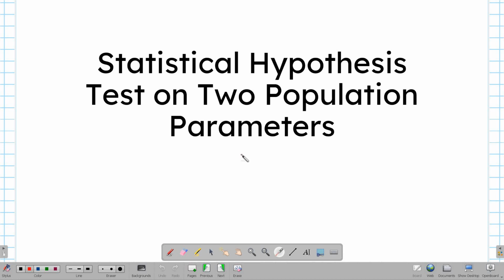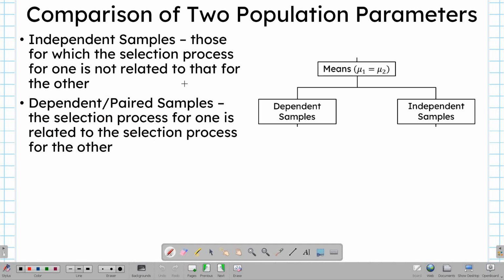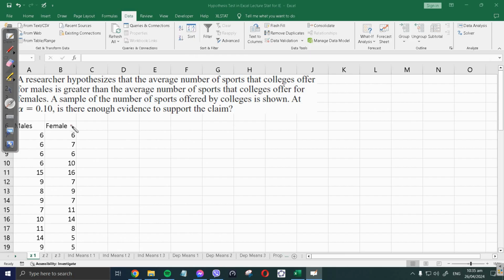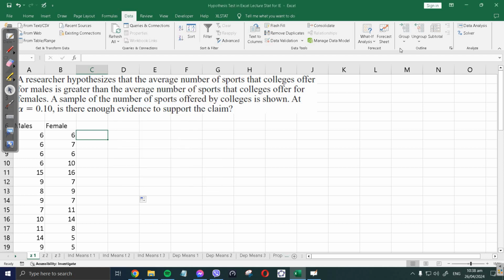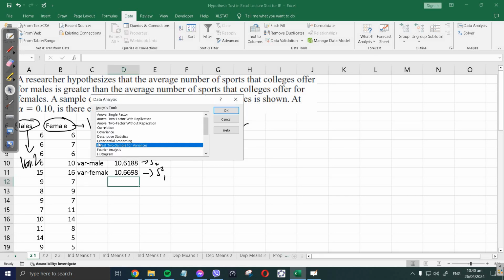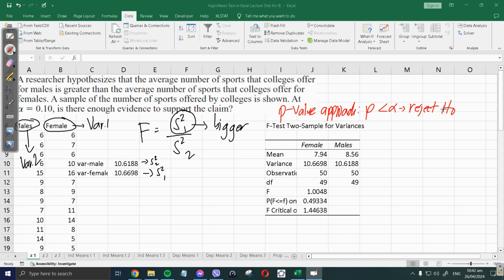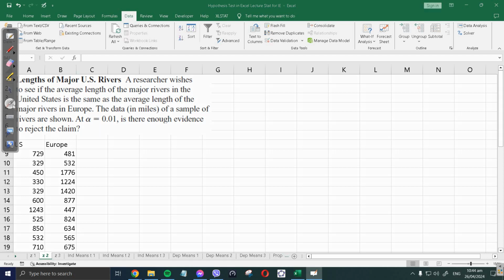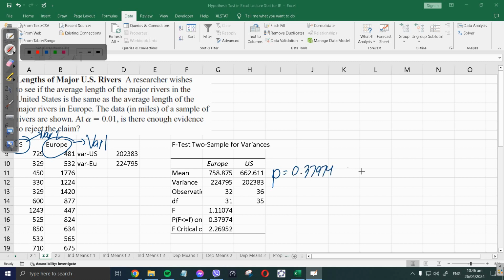Intro to Hypothesis Test on Two Pop Parameters and F-test Two Sample Variances Using Microsoft Excel